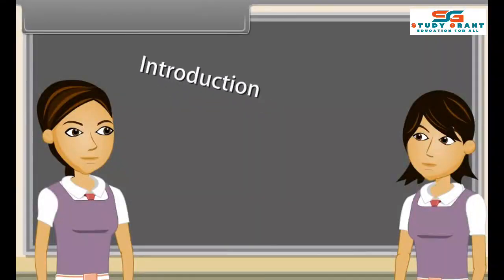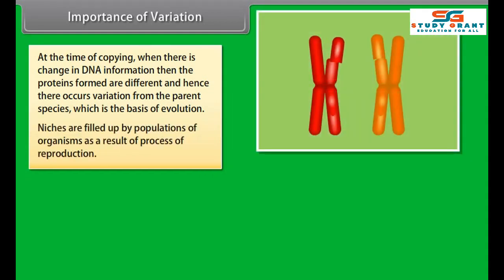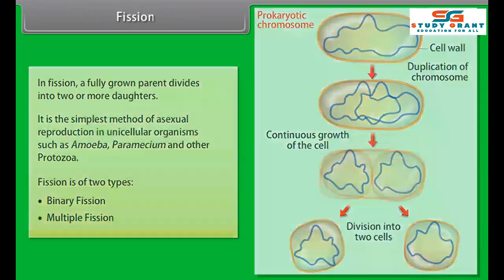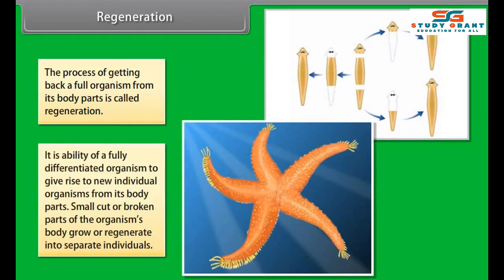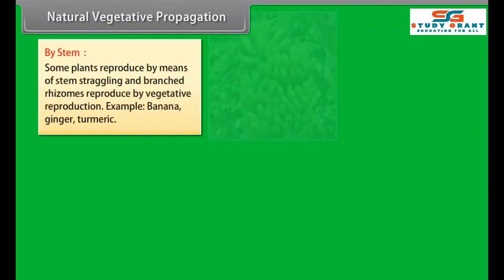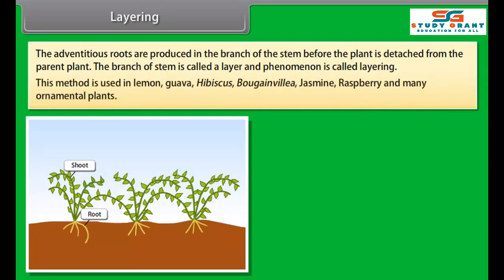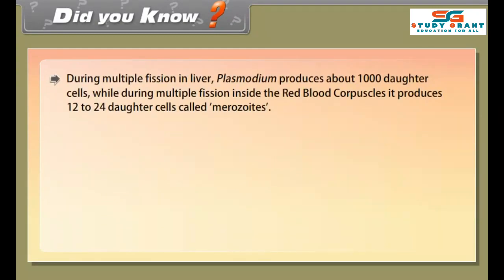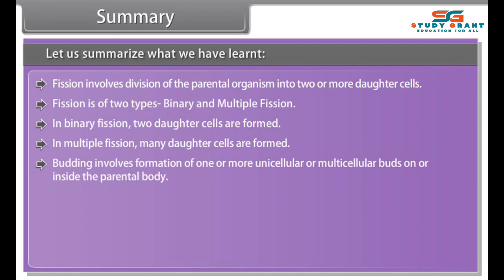How Do Organisms Reproduce-I class10th science